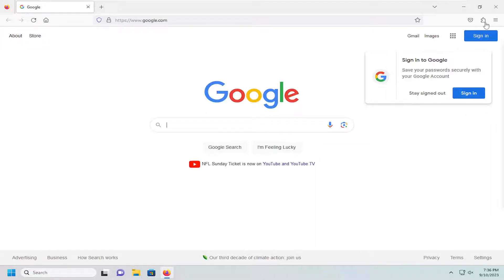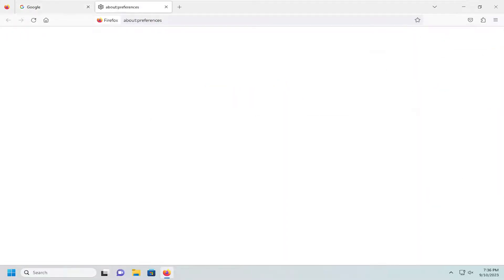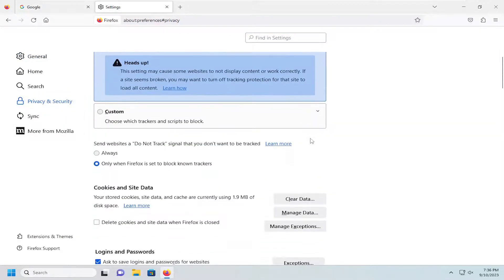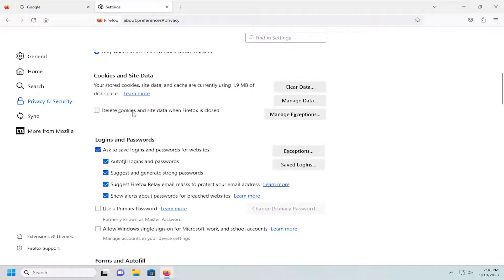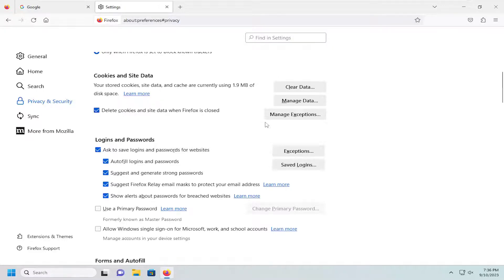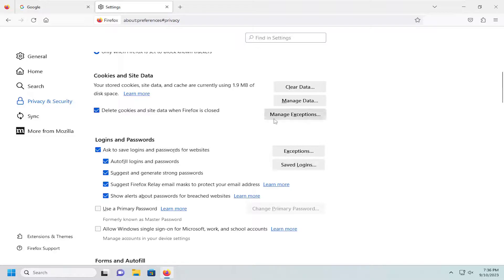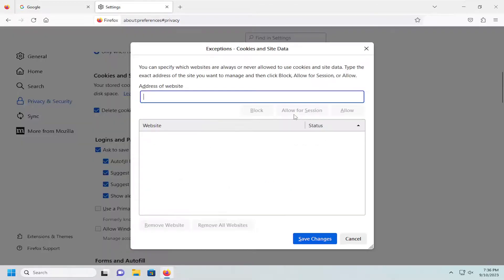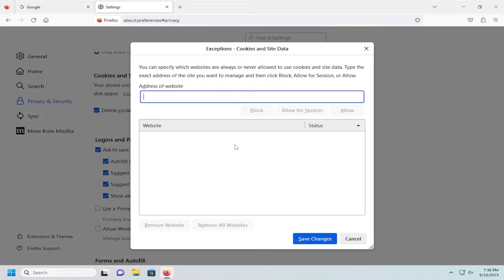How to Delete Cookies and Site Data When Firefox Is Closed [Guide]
Following the steps on this page causes your Internet browser to automatically delete cookies and site permissions recorded during your current session each time it is closed.

You might be familiar with the practice of regularly clearing out the local data stored by your browser, including cookies—those little files that can store your preferences, your personal details, and other bits of information that help sites know who you are. If you don’t want to have to keep doing this manually, there are ways of getting your browser to empty out its cookie collection every time you close the program.

how to clear cache and cookies in Firefox browser